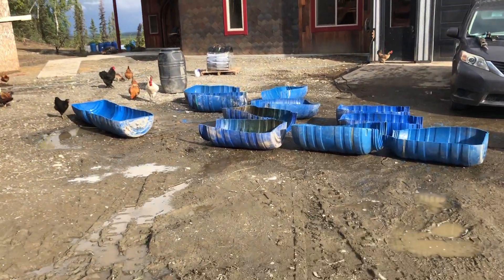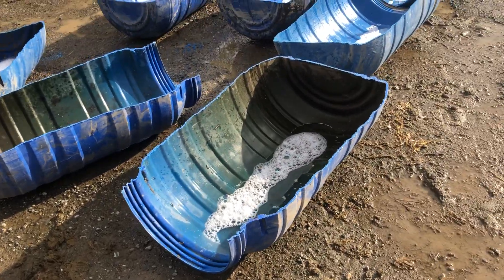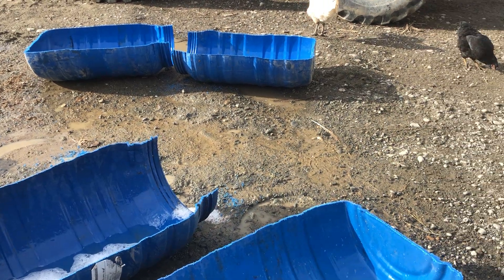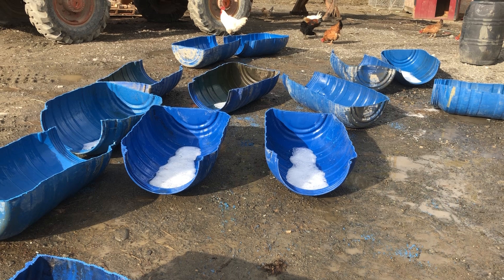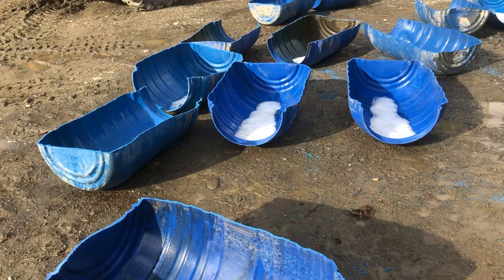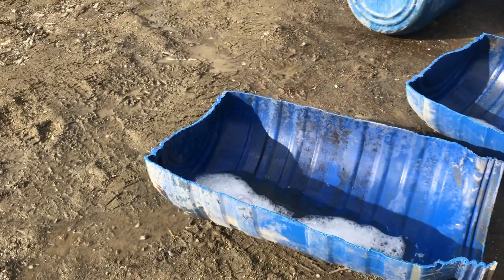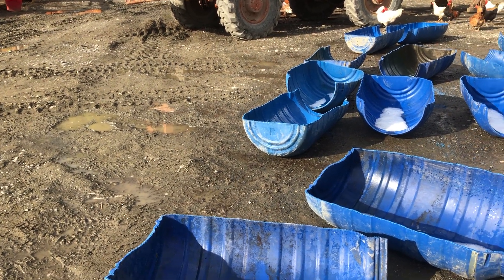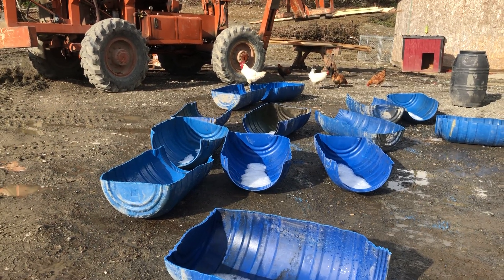Can I use a half barrel as a temporary cattle feeder before the Alaska winter comes?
I know this won't work when the snow comes but I want to grain my animals without feeding them on the dirt.  I don't know how well this will work but I have the barrels so why not try?